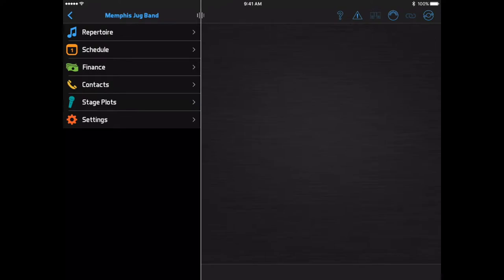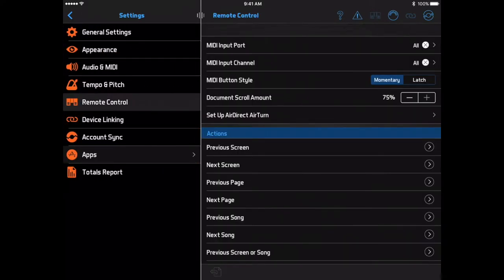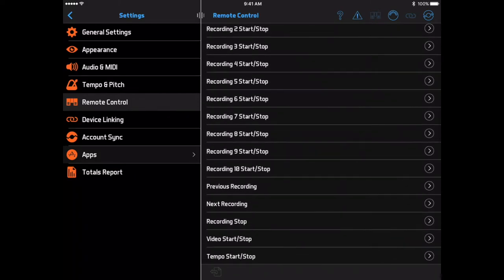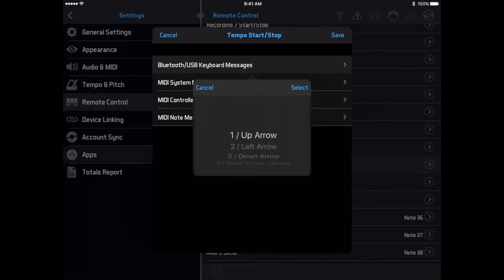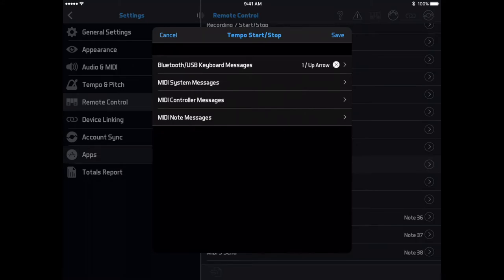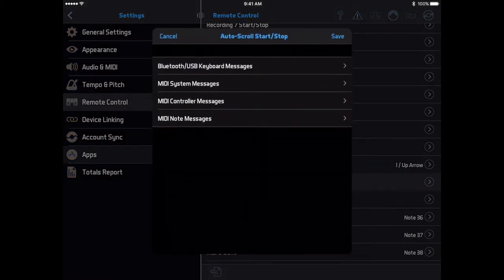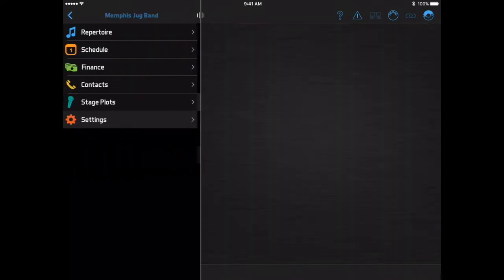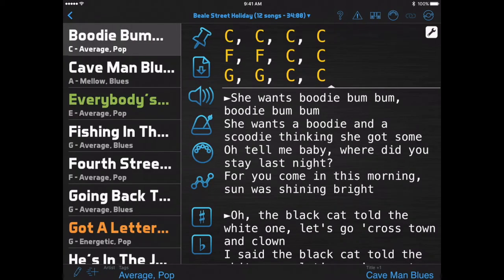Remote Control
Learn about triggering actions from a foot switch or other remote control device. Most of the features shown here are also available in Set List Maker.